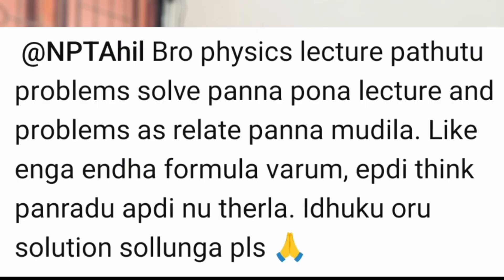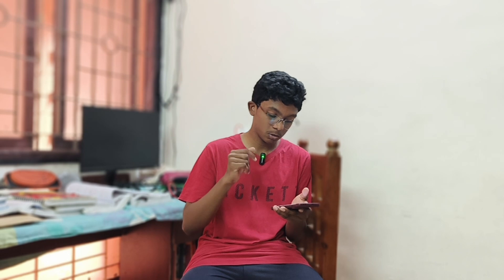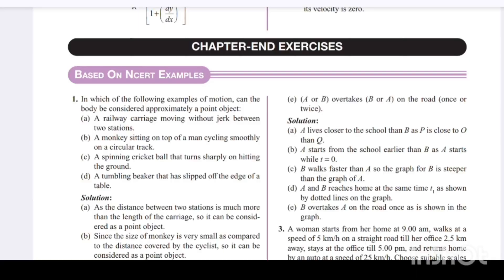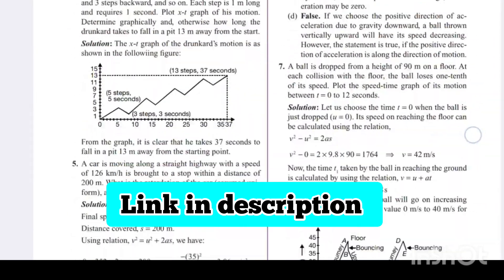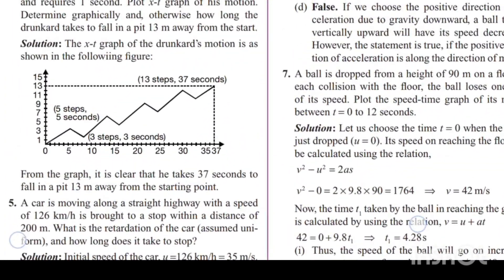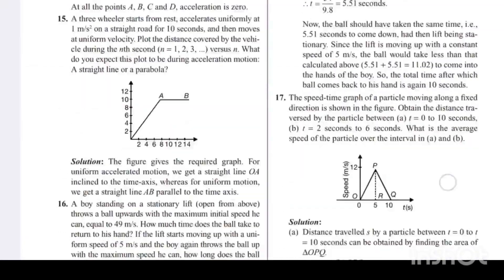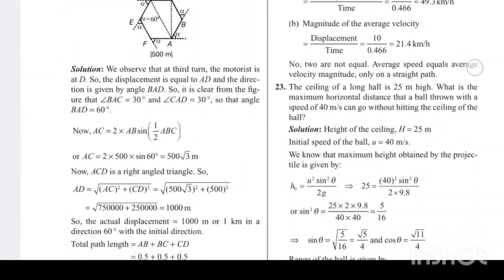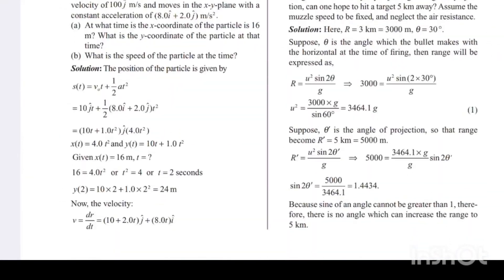5 Steps to Score 170+ in PHYSICS in NEET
Download biohack chemhack from any of these channels:-

QUESTIONS Practice Books links

1) Objective Physics for NEET Vol1

2) Objective Physics for NEET Vol2